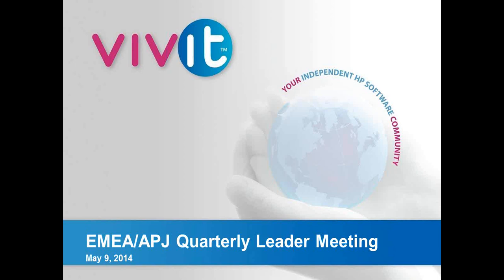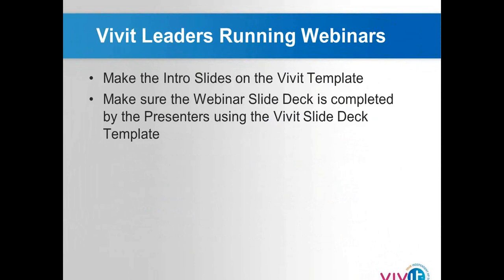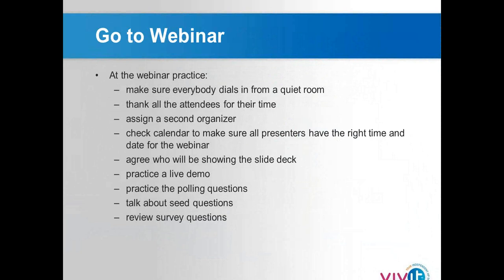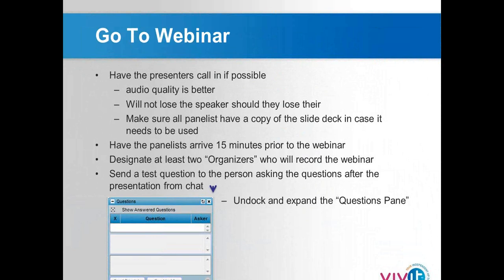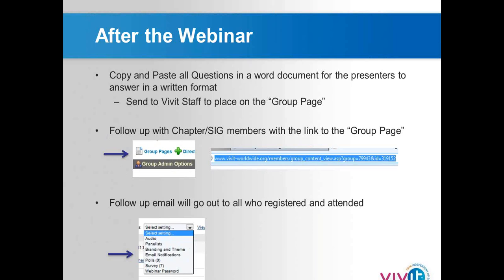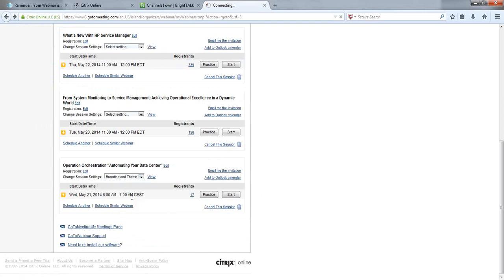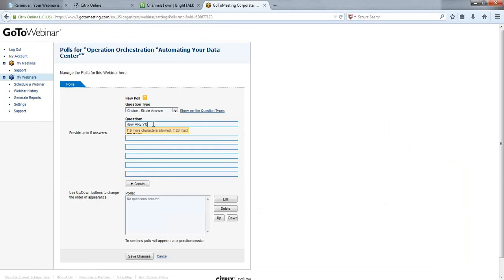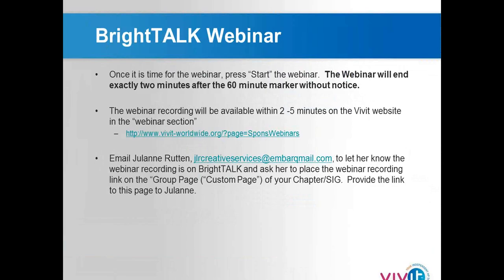05-09-2014 Vivit Quarterly Chapter_SIG Leader Meeting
Video Title: 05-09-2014 Vivit Quarterly Chapter_SIG Leader Meeting

Video File Created Date: 14 September 2020 (Video may or may not have been captured on this date, it shows the date the video was last converted.)

-- GinkoSolutions.com